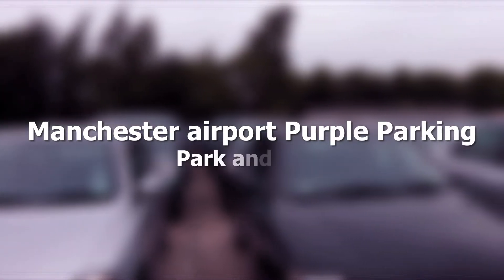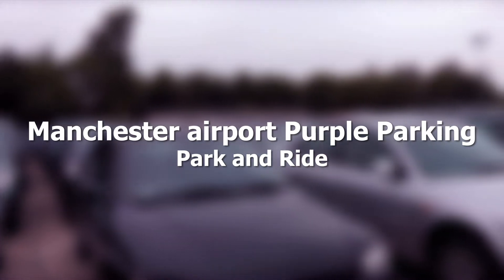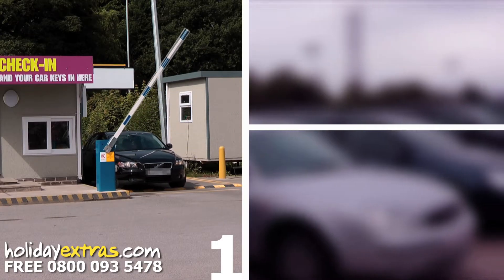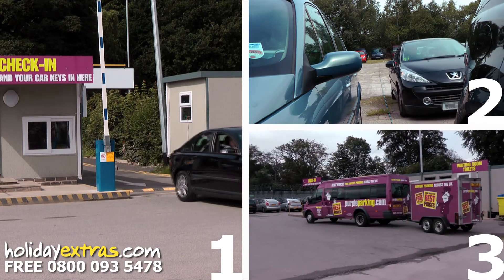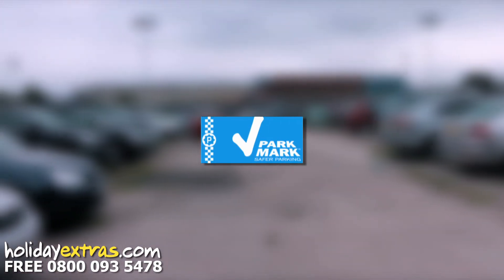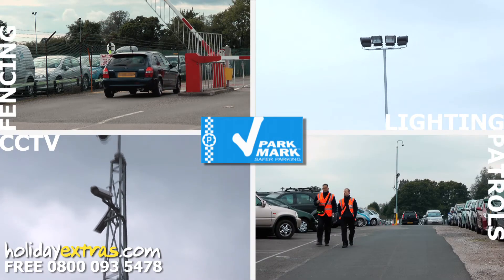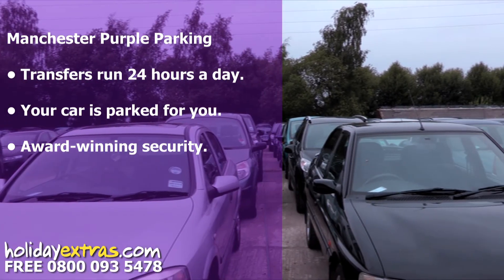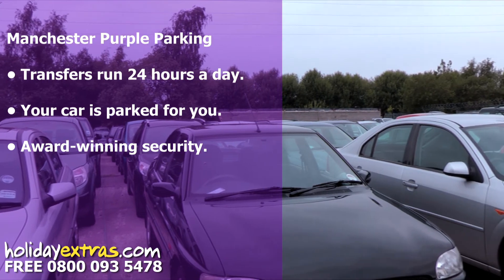Manchester Airport Purple Parking Review | Holiday Extras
Manchester Purple Parking is reviewed by Holiday Extras!

Fancy a different Manchester parking? Why don't you have a look at our website for more options:

And need a hotel? We do that too!

And a lounge?!

And airport insurance!!

Phew...

CONNECT!

Transcript

Manchester Airport Purple Parking is a fully secure park and ride service, just a short distance from Manchester Airport.

Parkin your car is done in 3 easy steps. Check-in at reception, let the staff park your car for you and then catch the transfer bus to the terminal. Manchester Airport Purple Parking is a fully secured and holds the Park Mark award. Security features include fencing, lighting, CCTV, and 24 hour staff patrols.
Transfers to Manchester Airport take just 10 minuets, and run 24 hours a day.

Holiday Extras, we take the hassle, you take the holiday.